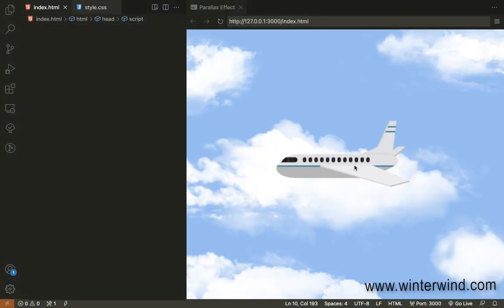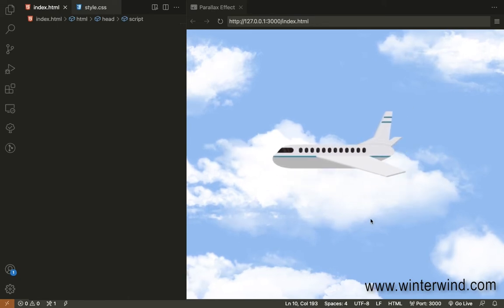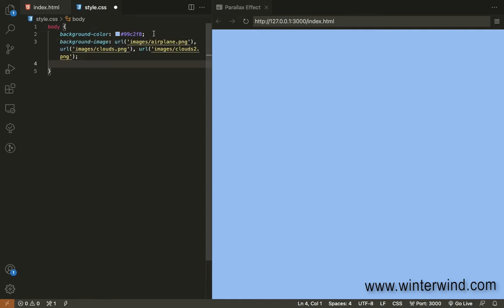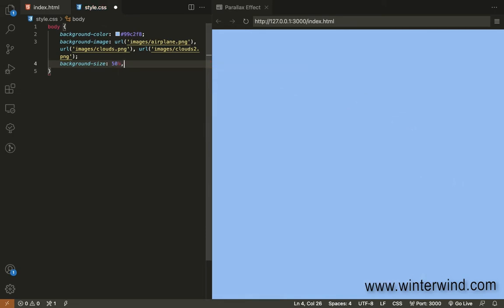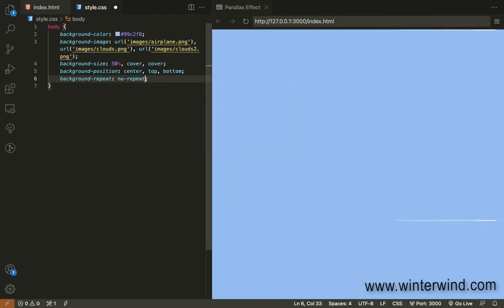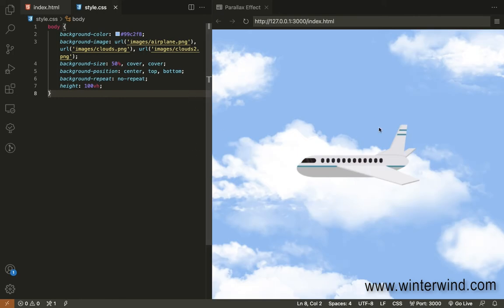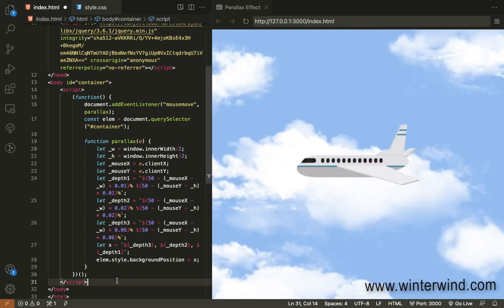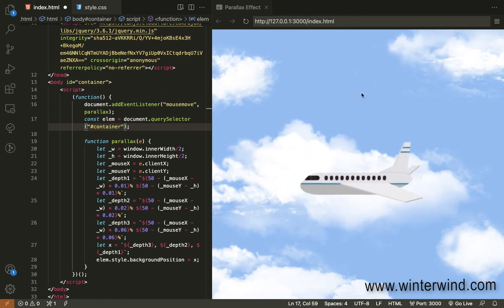Parallax Effect | Moving Background on Mouse Position with CSS & JavaScript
Learn to create a moving background on mouse position with CSS and JavaScript. Tutorial by Winterwind.com